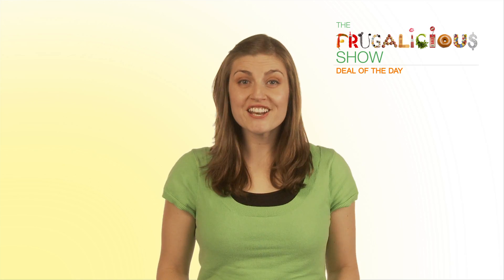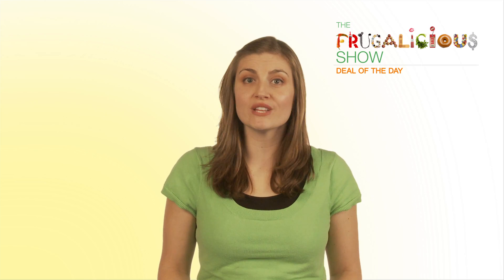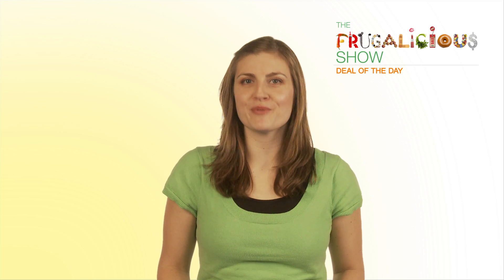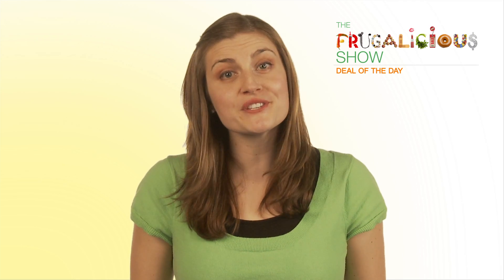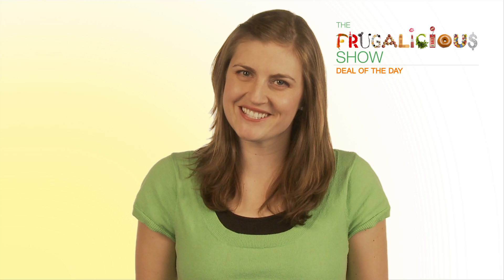Beauty Gift for the Bride: Mission Frugalicious (The Frugalicious Show)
Larissa recommends a great gift for a beauty-lover - a subscription to Birchbox.com a monthly beauty sample delivery. For only $10 a month you get high end travel sized samples delivered right to your door. Should you want to purchase a full-size product, shipping is free!

Deal of the Day video from The Frugalicious Show.

The Frugalicious Show is a web tv show that helps you live the best possible life while spending the least amount of money. Bitsy and Erin share budget-friendly lifestyle tips on The Frugalicious Show, and Larissa shares hot deals every day on Deal of the Day. Learn how to live a Frugalicious life without sacrifice. Have a Frugalicious find you want to share?